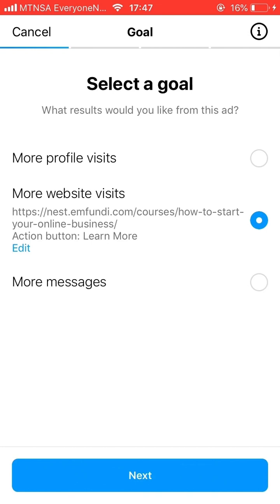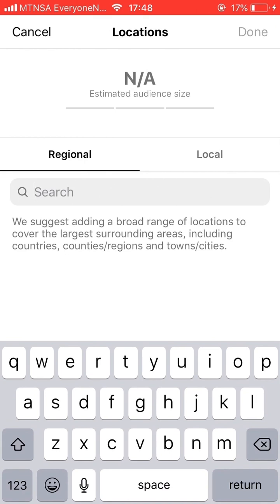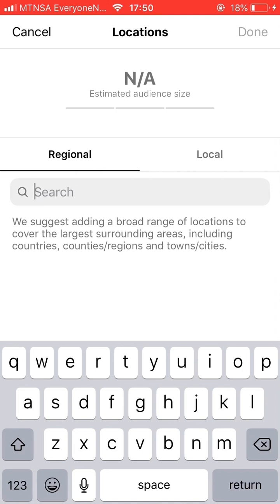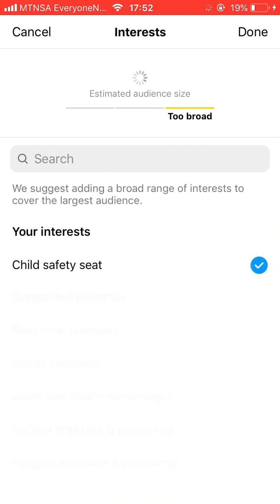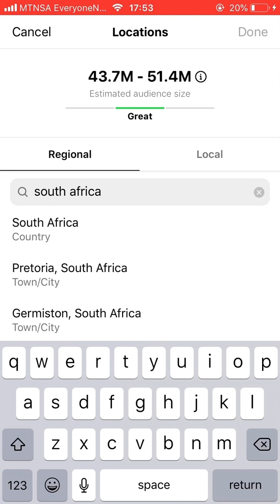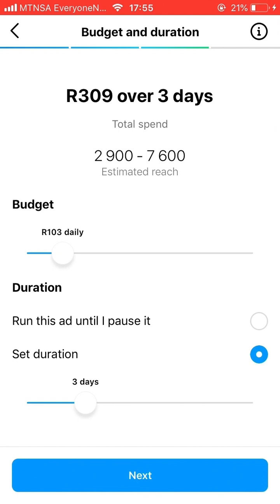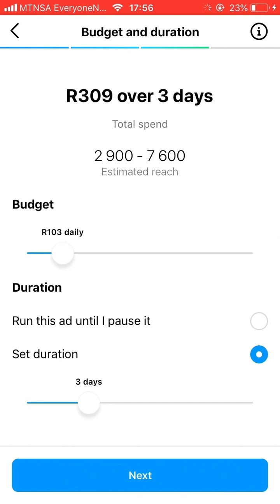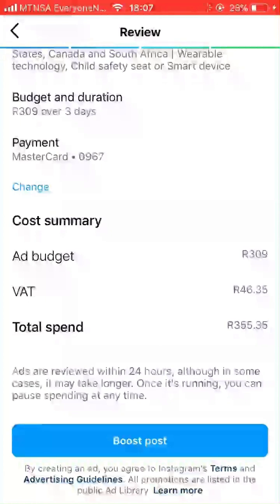How to advertise on Instagram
Welcome to our video on How to advertise on Instagram In this tutorial, we will show you the ins and outs of advertising on Instagram, from setting up your account and creating an ad to targeting your audience and measuring the success of your campaign. We'll cover everything you need to know to create a winning ad on Instagram

By following the tips and strategies outlined in this video, you will be on your way to reaching your business goals and boosting your online visibility. But, learning how to advertise on Instagram is just the first step on your journey to digital financial freedom. To help you take your online business to the next level, we're excited to offer you an exclusive discount to our course How to Start Your Online Business for just $59.99.

We believe that everyone should have the opportunity to achieve financial freedom and success in their lives, and this course is designed to give you the tools and knowledge you need to make it happen.